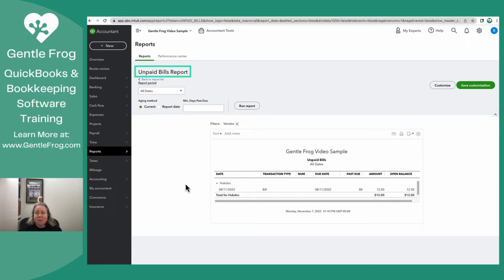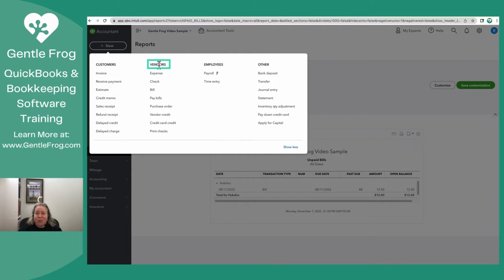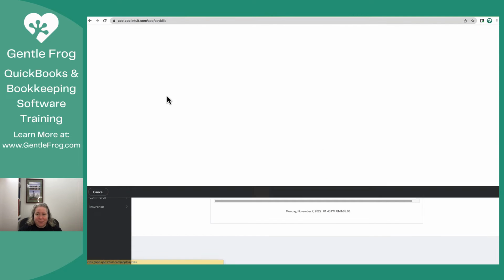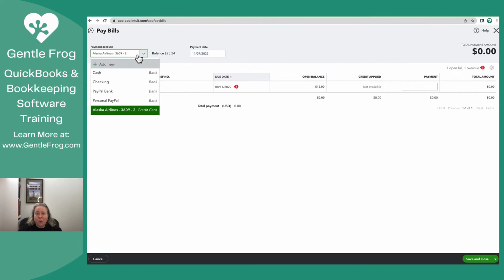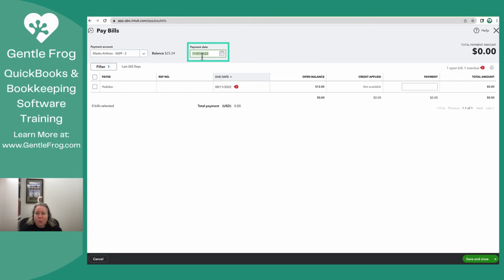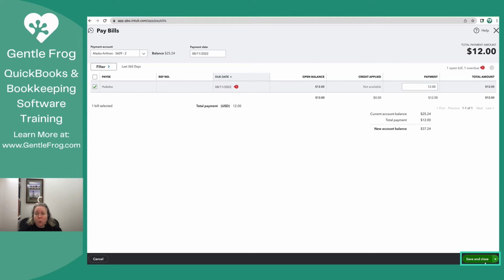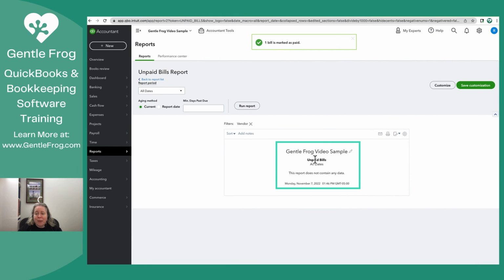How to Mark a Bill as Paid in QuickBooks Online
In this quick video tutorial, I'll show you how to mark a bill as paid in QuickBooks Online starting in the Unpaid Bills report.

Timestamps
00:00 - Intro
00:22 - Unpaid Bills Report
00:52 - +New Pay Bills
01:35 - Mark bill as paid
02:06 - Outro